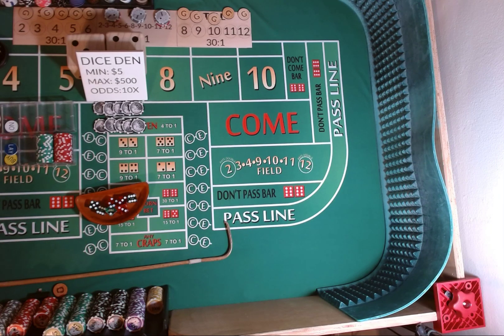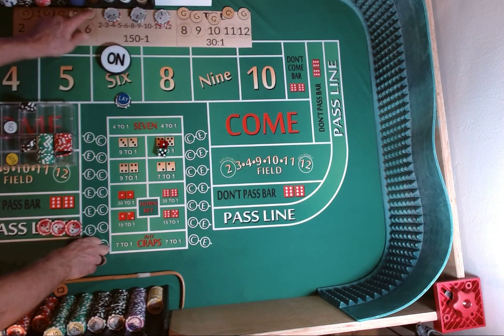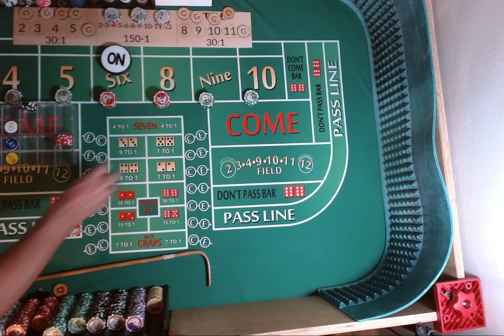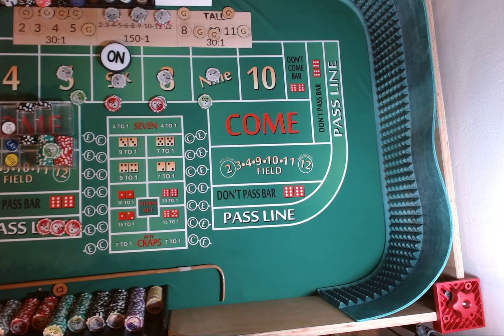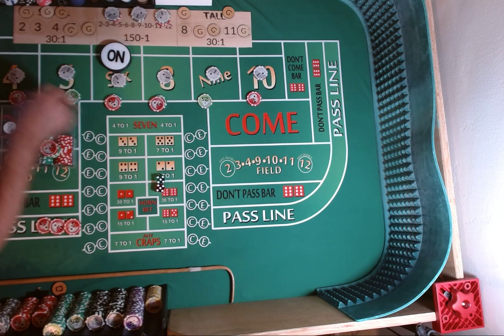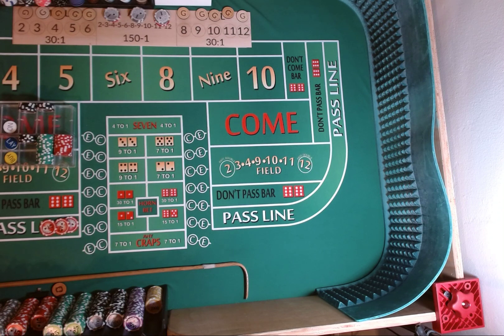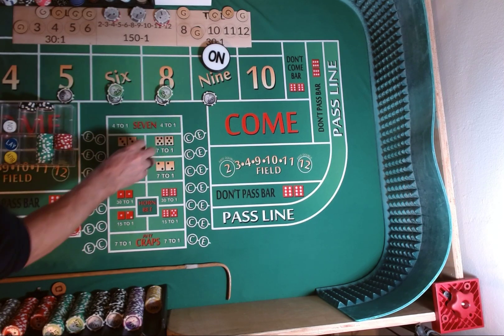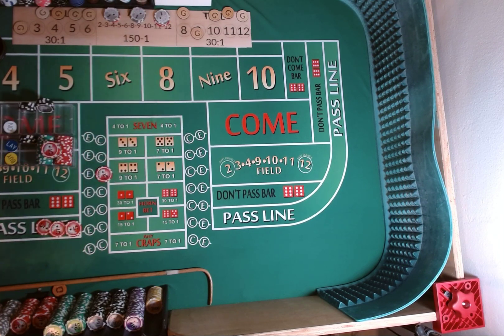1/3-"ICE TONG MAGIC" JUST KEEPS ON WINNING-UP$500